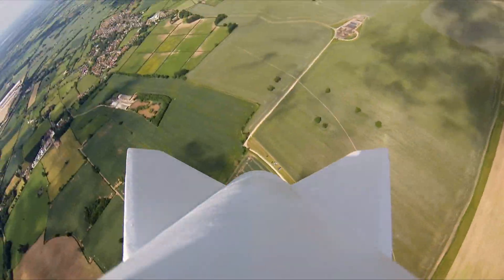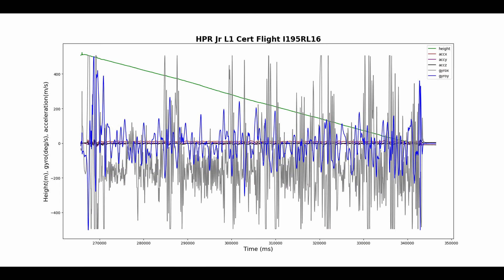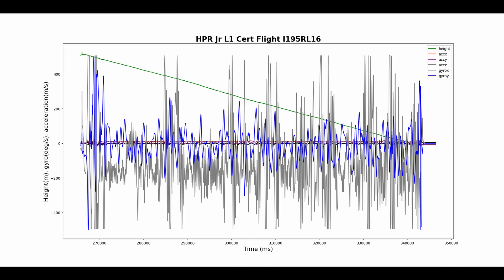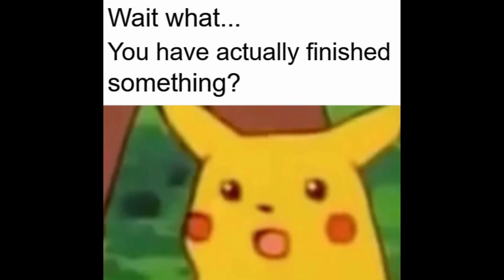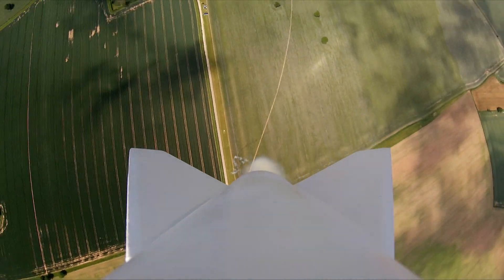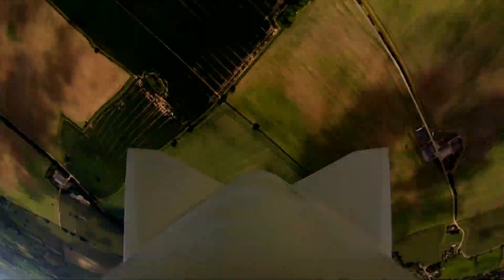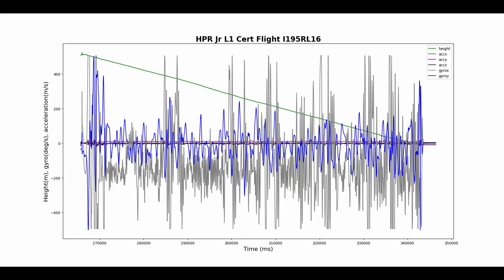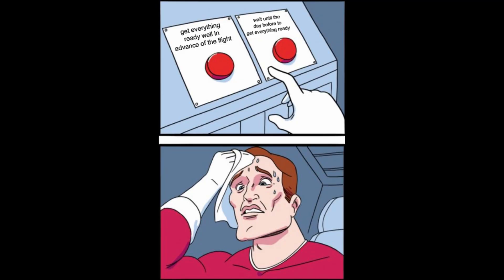High Power Certification Flight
In this video, I got my Jr Level 1 certification. This means that I can now fly high power rocket motors (H-I class).

Everything in the flight worked flawlessly other than a data logging issue I still have to fix!

Previously I have only flown up to D class motors.

This video also shows the landing gear test for my upcoming rocket (Project Nova).